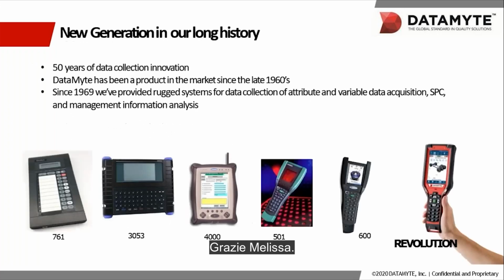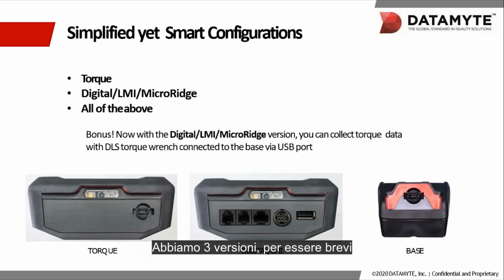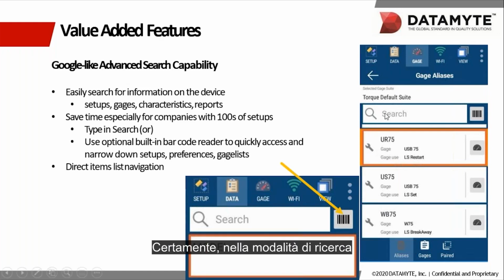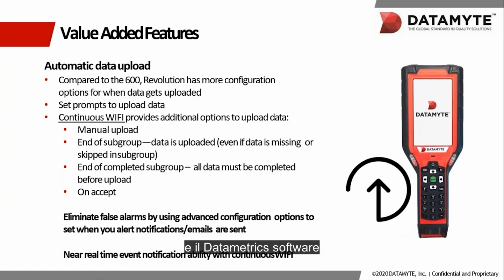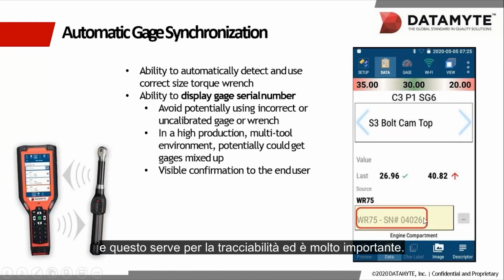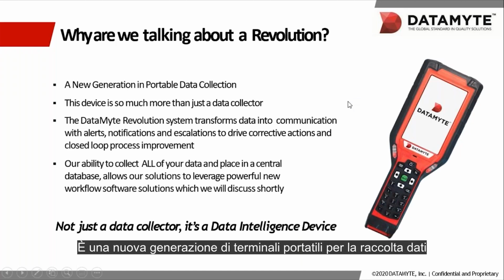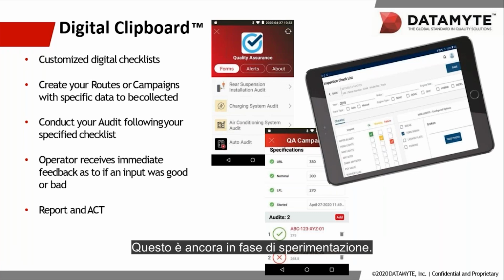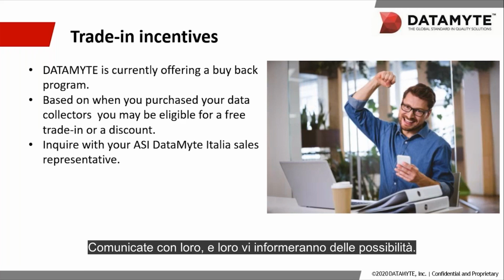The DataMyte Revolution Italia SUBS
Introducing the Revolution - the newest generation in portable data collection.  In English with Italian subtitles.